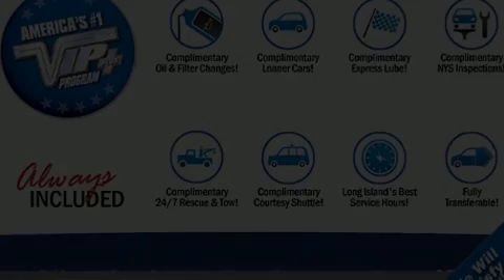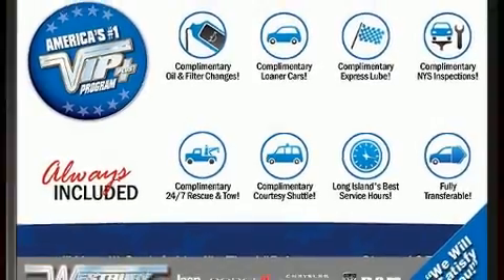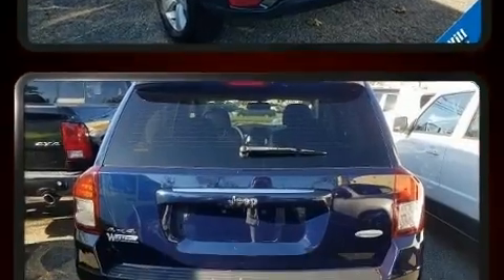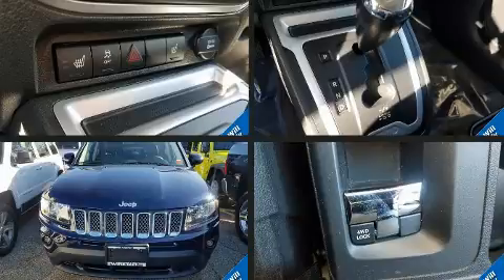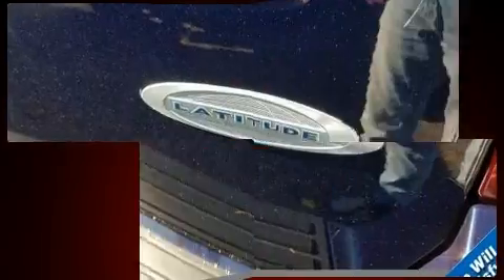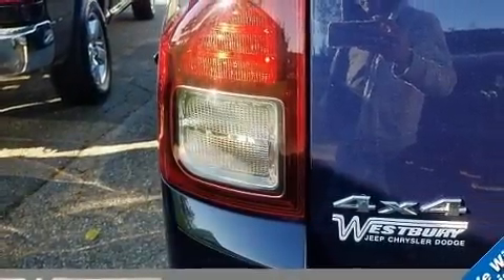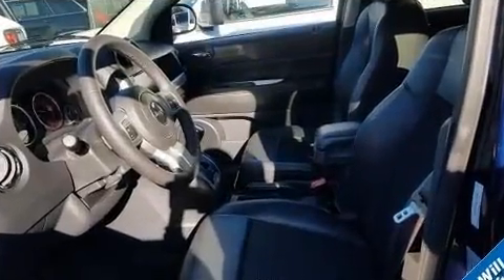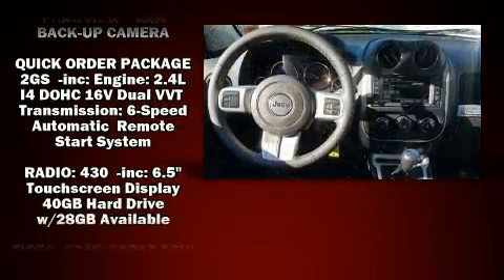2017 Jeep Compass Latitude in Jericho, NY 11753-1004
Here's a great deal on a 2017 Jeep Compass. With fewer than 15,000 miles on the odometer, this 4 door sport utility vehicle prioritizes comfort, safety and convenience. Under the hood you'll find a 4 cylinder engine with more than 170 horsepower, providing a smooth and predictable driving experience. Four wheel drive allows you to go places you've only imagined. Jeep prioritized practicality, efficiency, and style by including: 1-touch window functionality, heated seats, power door mirrors and heated door mirrors, power windows, cruise control, a roof rack, and air conditioning. Jeep ensures the safety and security of its passengers with equipment such as: dual front impact airbags, front side impact airbags, traction control, brake assist, anti-whiplash front head restraints, ignition disabling, and 4 wheel disc brakes with ABS. Electronic stability control ensures solid grip atop the road surface, no matter how challenging the driving conditions. We pride ourselves on providing excellent customer service. Please don't hesitate to give us a call.